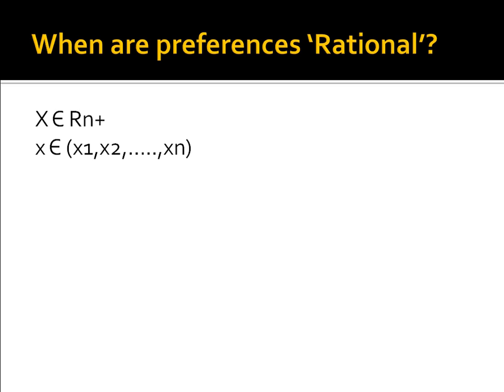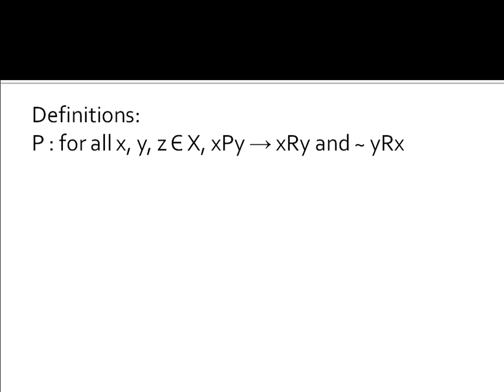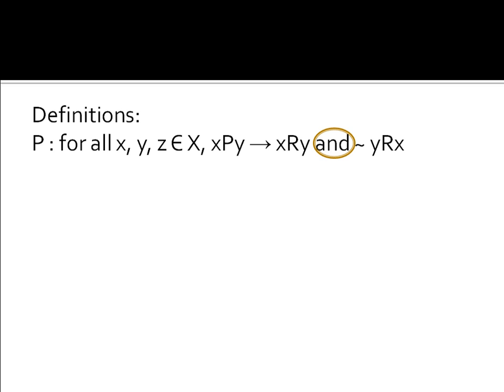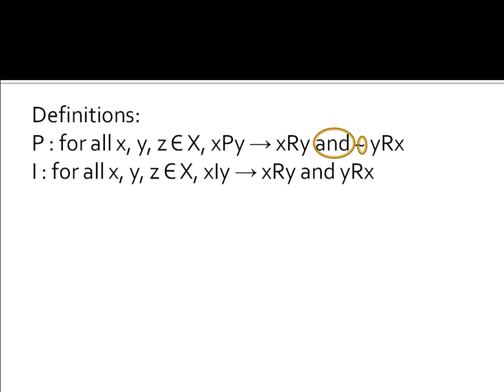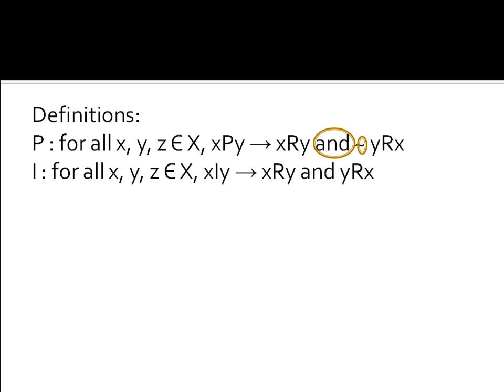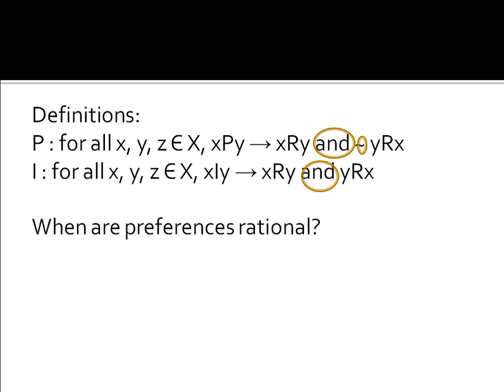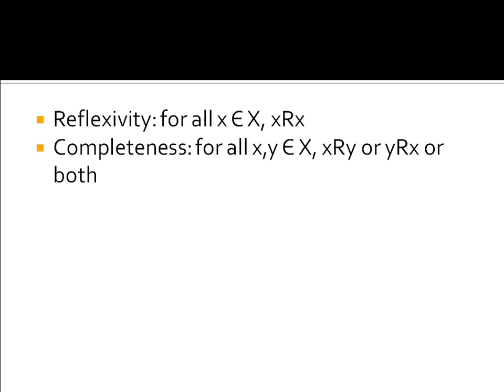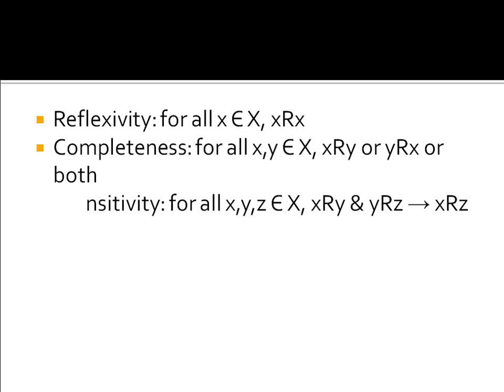060910_01_When are preferences Rational.avi